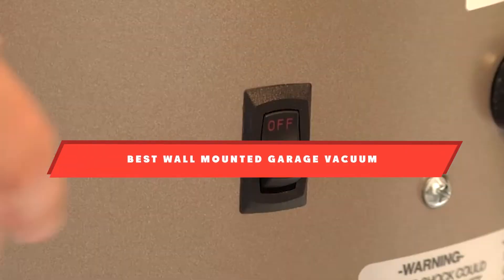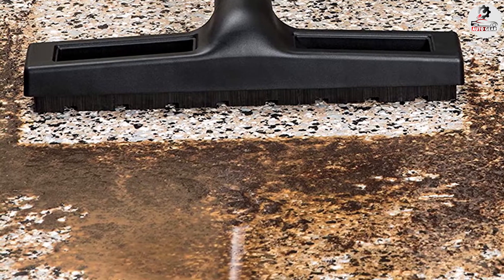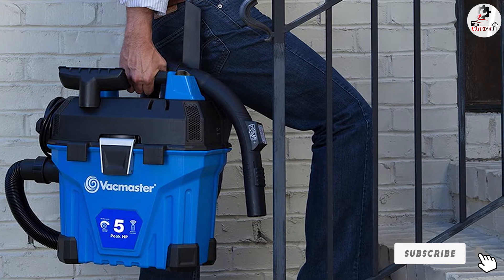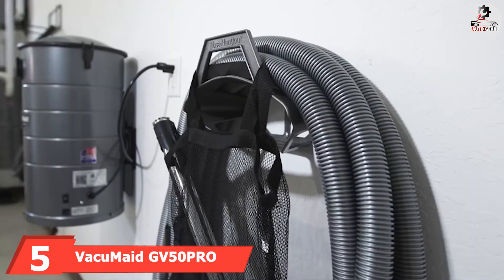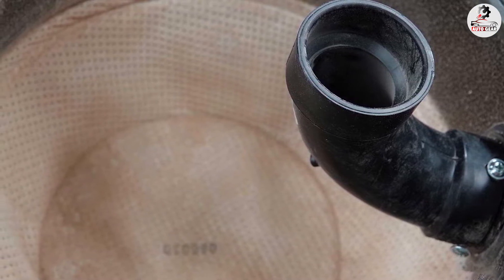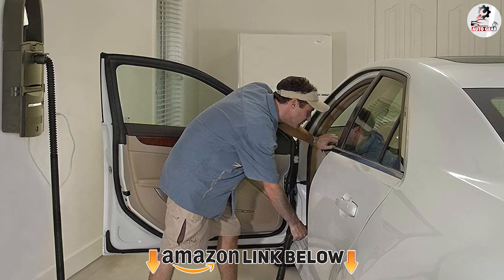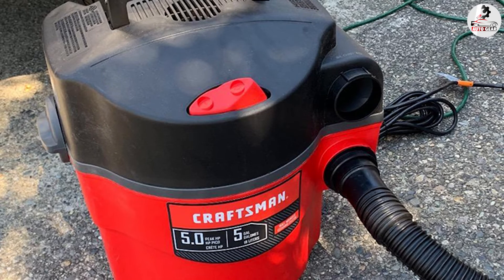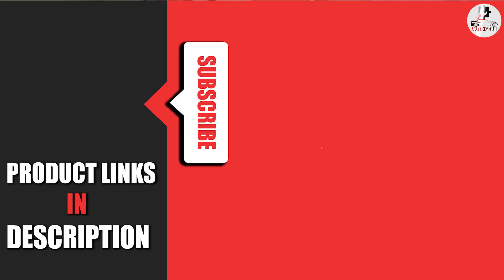Top 10 Wall Mounted Garage Vacuum in 2024 (Buyers Guide)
Links to the best Wall Mounted Garage Vacuum we listed in today's Wall Mounted Garage Vacuum review video:

1 . BISSELL Garage Pro Wall-Mounted Wet Dry Car Vacuum

2 . VacuMaid GV30PRO Wall Mounted Garage and Car Vacuum

3 . Vacmaster Wall Mountable Wet/Dry Garage Vac

4 . Shop-Vac 3.5-Gallon Wall Mount Wet/Dry Vacuum

5 . VacuMaid GV50PRO Wall Mounted Garage and Car Vacuum

6 . Hoover Vacuum Cleaner GUV ProGrade

7 . Vacmaster VWM510

8 . GarageVac GH120-E

9 . Craftsman CMXEVBE17925

10 . Stanley Wet/Dry Hanging Vacuum
What are the Best Wall Mounted Garage Vacuums in 2024?
In today's video we reviewed the top 10 best Wall Mounted Garage Vacuums on the market in 2024. We made this list based on our personal opinion and we ranked them in no particular order, after doing our research based on their prices, quality, durability, brand reputation and many more.

After watching this video you will know which are the best budget, top selling and top rated Wall Mounted Garage Vacuum on the market today.

If you choose from this list you can be sure that you buy one of the best Wall Mounted Garage Vacuums available today.